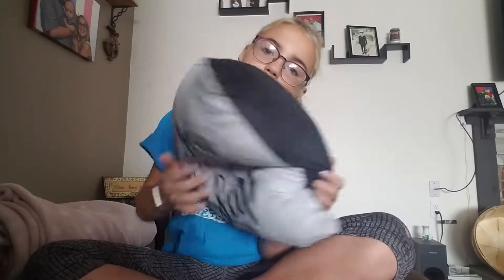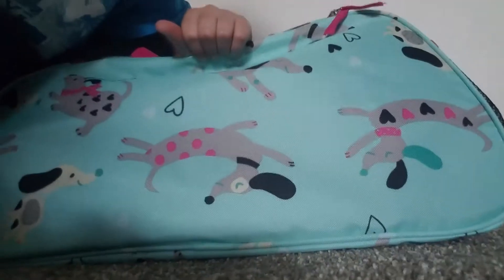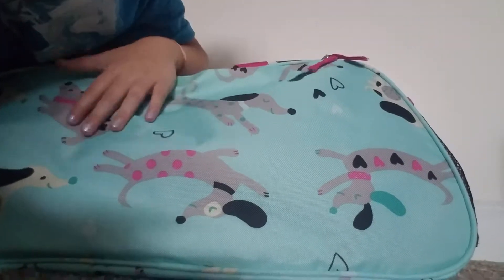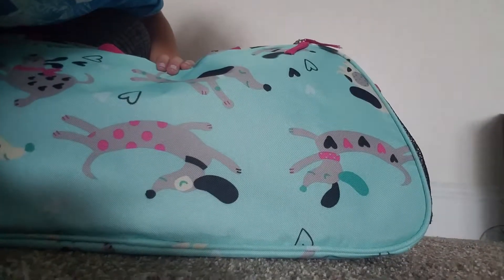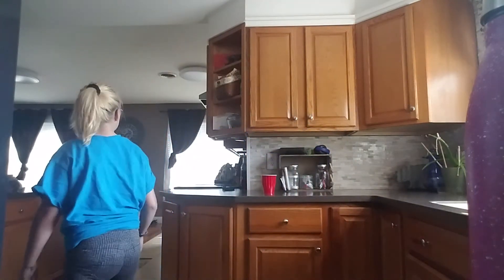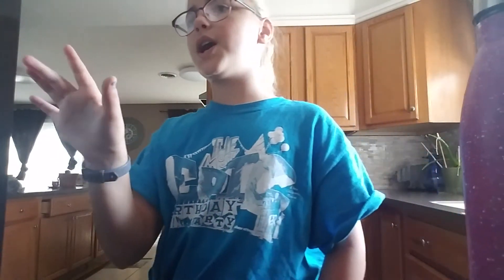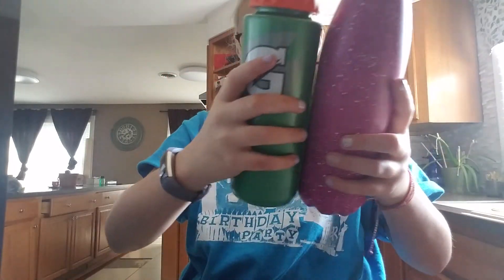How to prepare for road trip